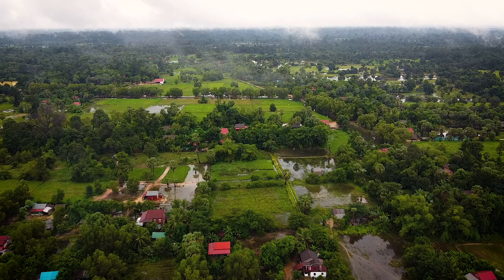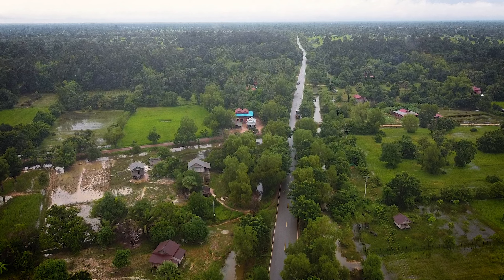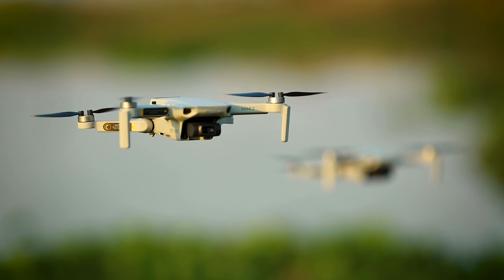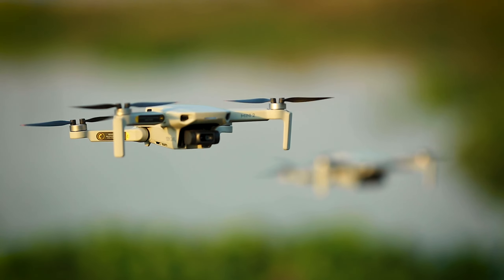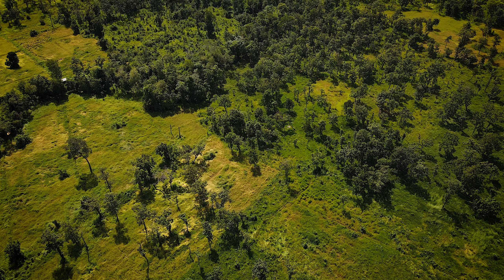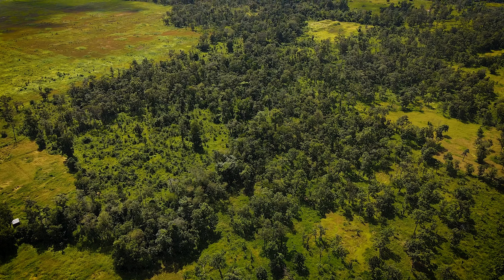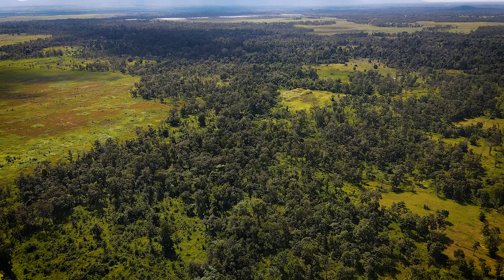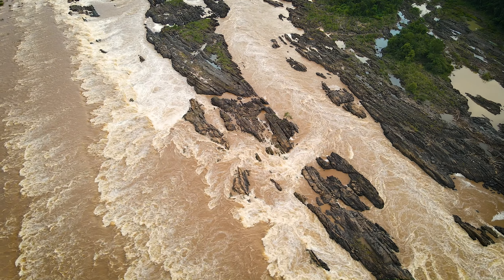DJI Mavic Mini | Still Worth It??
The Local